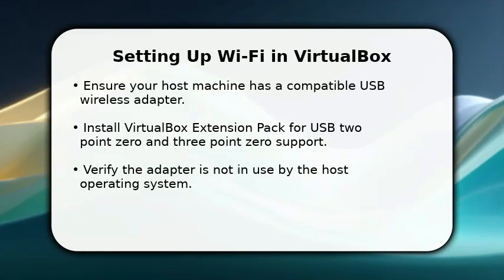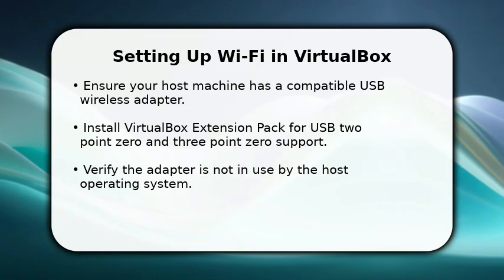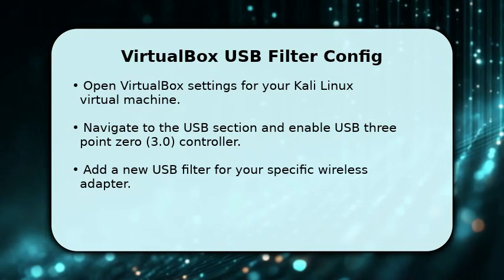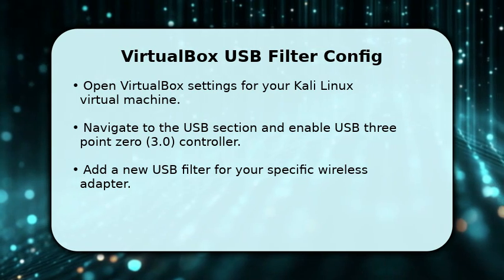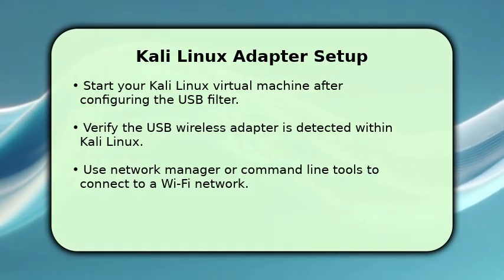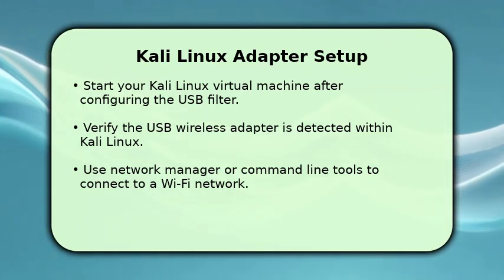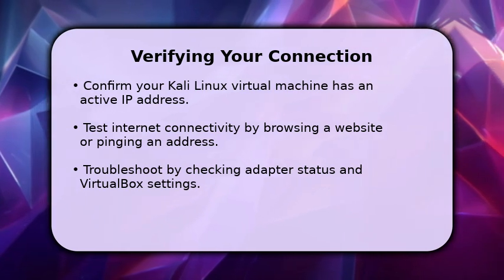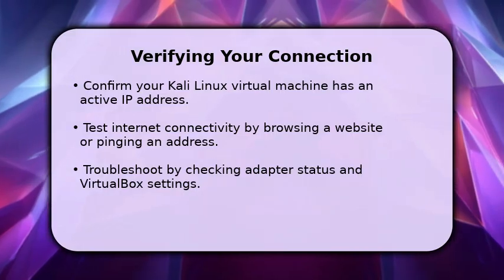How to Connect WiFi on Kali Linux in VirtualBox (2025 - ONLY WAY)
▸ :^) This video will guide you through the process of connecting to a WiFi network using Kali Linux in VirtualBox. If you're new to Kali Linux or VirtualBox, this tutorial is for you. We'll cover the steps to set up your WiFi connection and get you online quickly and easily.

Kali Linux VirtualBox WiFi, connect to WiFi on Kali Linux, VirtualBox WiFi setup, Kali Linux WiFi tutorial, WiFi on Kali Linux in VirtualBox